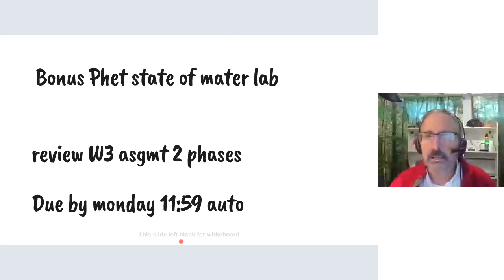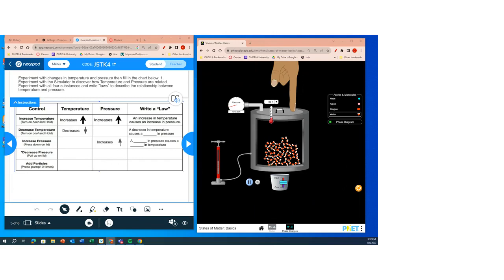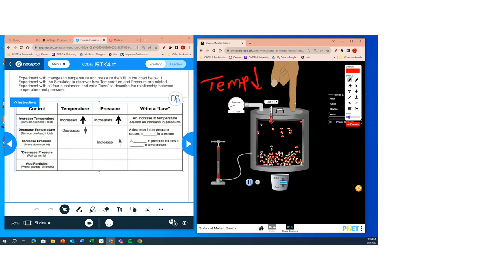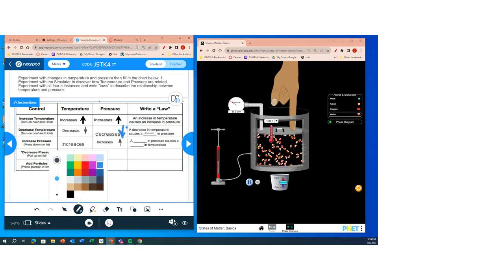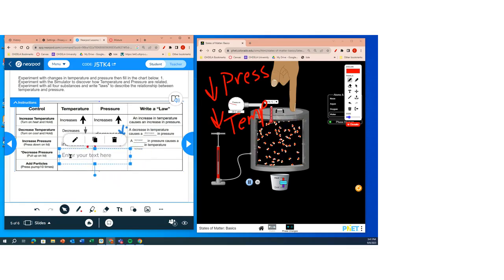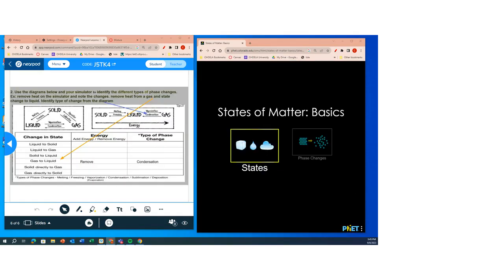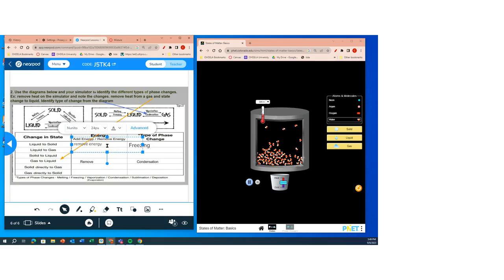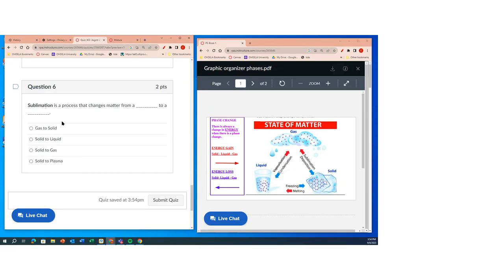9 8 phet lab and W3 assignment 2 phases review